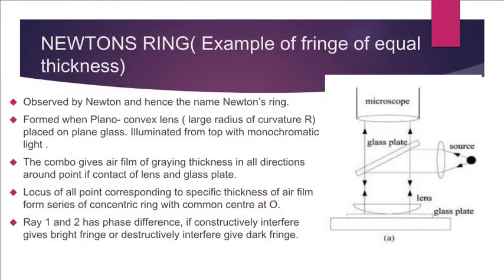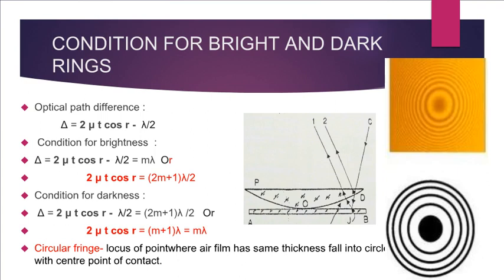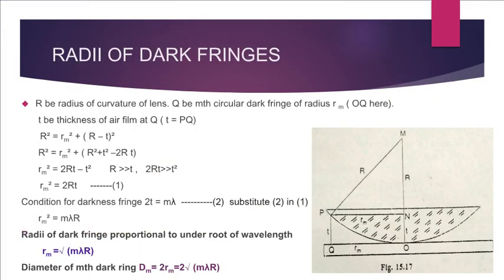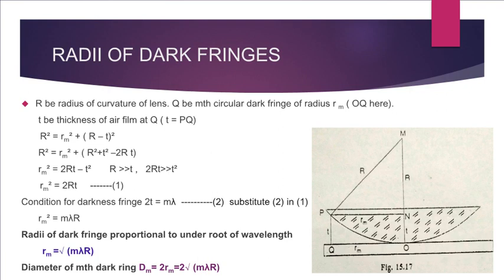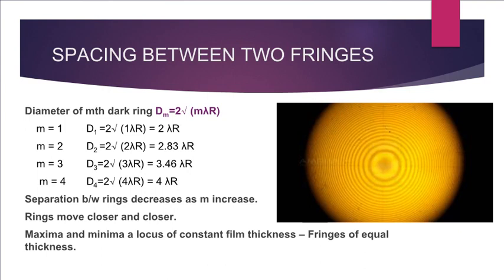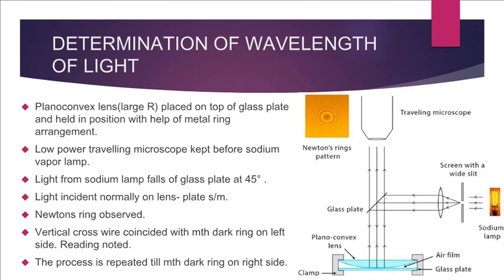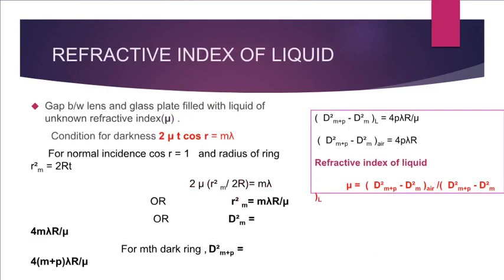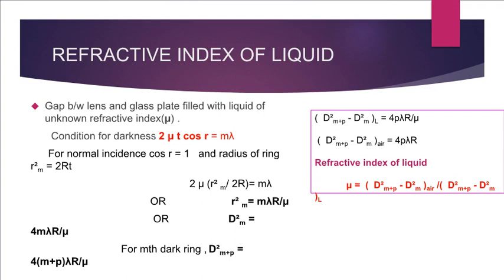Class 4 - Newtons ring and it's application